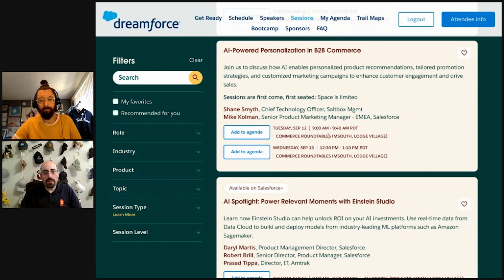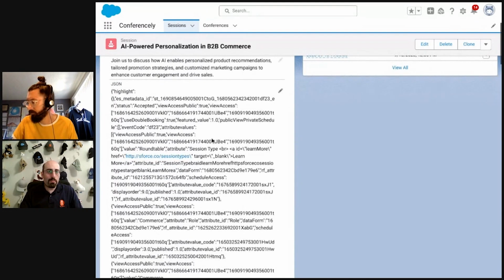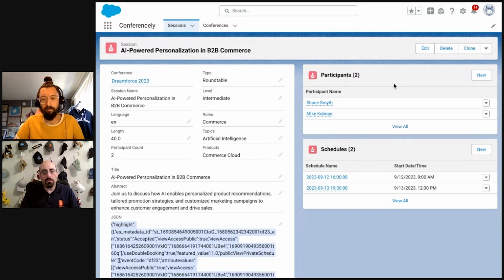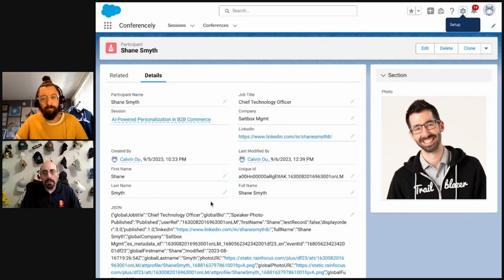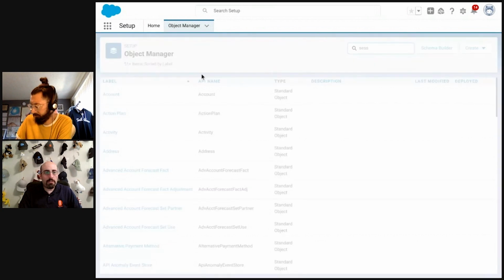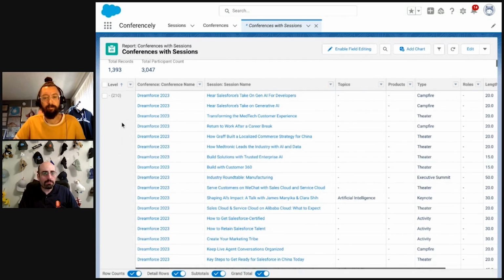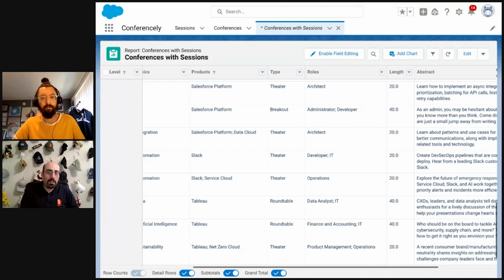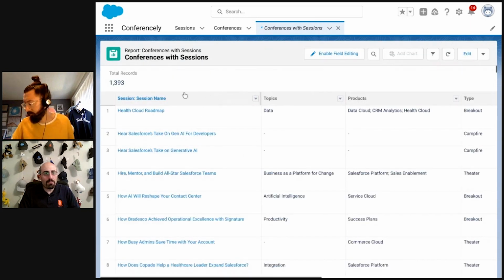Built in Salesforce: Conferencely, a Conference Session Management App!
In this episode of 'Built in Salesforce', Matt and Chris sit down to chat about (and demo a proof of concept for) an app built around conference and event agenda management, session tracking, and more! While the inspiration here was Dreamforce and its myriad sessions spread across 3 days and several locations, they quickly uncovered the value an app like this could bring to all sorts of events, user groups, and gatherings!

As always, the discussion revealed even more exciting ideas for future development, built momentum around the MVP, and, once again, highlighted the power of quickly getting something stood up on the Salesforce platform!

About the Series:
'Built in Salesforce'

In this series, we take a look at how quickly ideas can go from the "back of the napkin" to "live on the platform"! And the benefits, both expected and otherwise, that inevitably result.

See the power of Salesforce first hand and the way that transforming data from stale spreadsheets to dynamic databases can revolutionize processes, procedures, and value! And, most of all, get inspired to make your ideas a reality - ASAP - right in your dev org or sandbox!